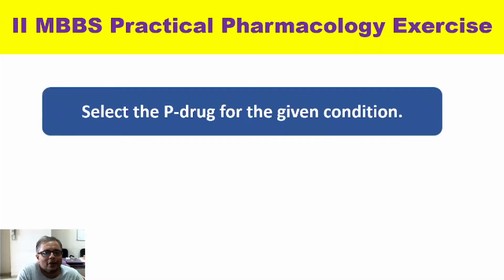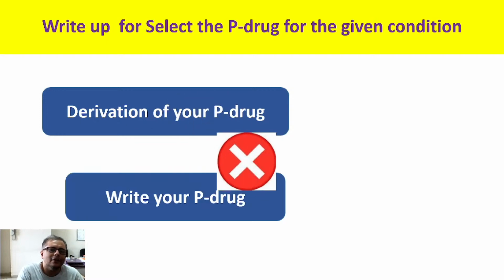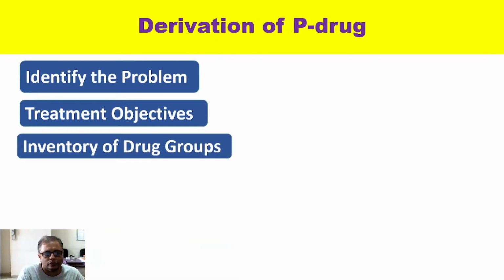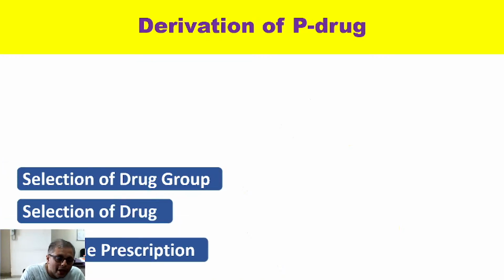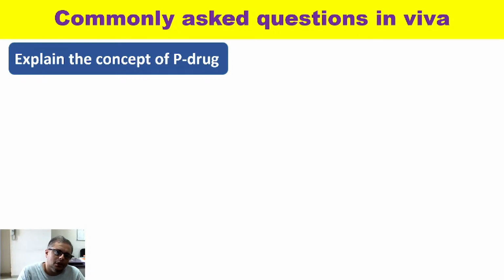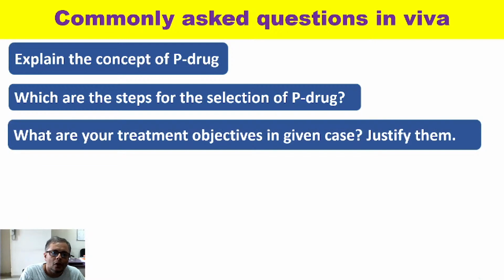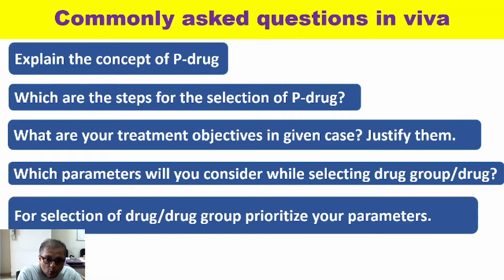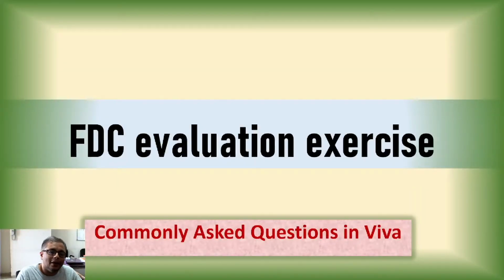Selection of P-drug - commonly asked viva questions